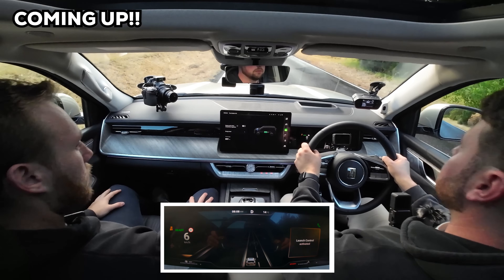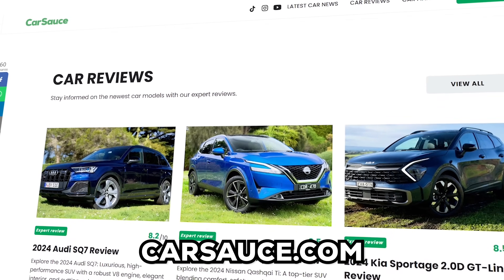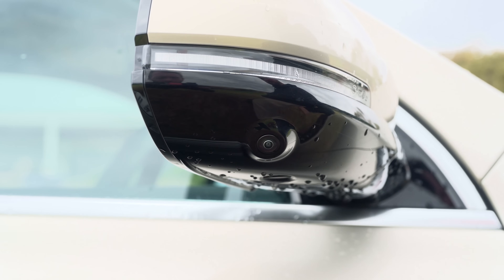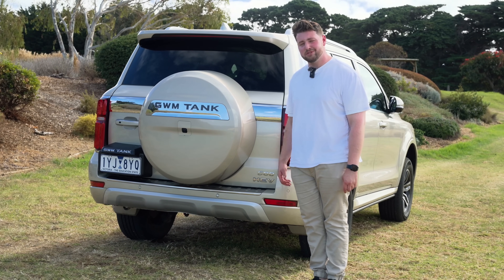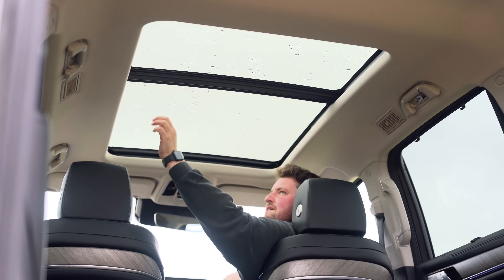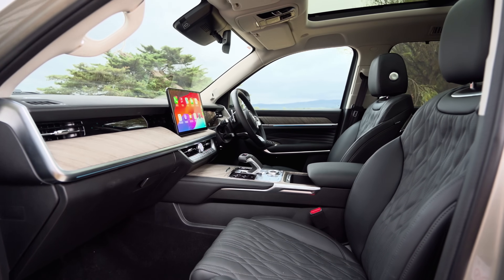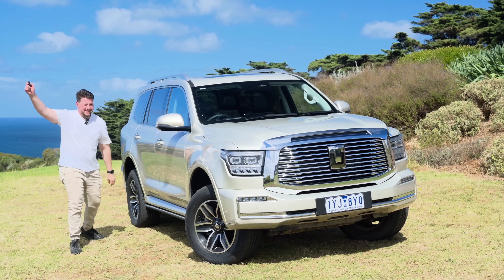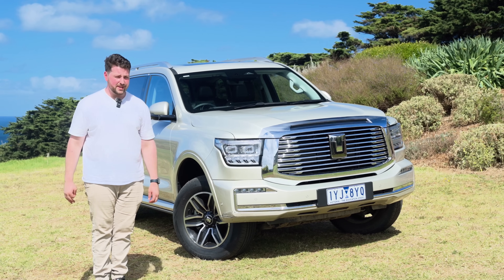2024 GWM Tank 500 Review: This is REVOLUTIONARY!! Toyota LandCruiser Prado is IN TROUBLE...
HOLY MOTHER OF GOD - THE TOYOTA LANDCRUISER PRADO IS IN TROUBLE!!

Great Wall Motors have released their Tank 500, a MEGA 4x4 offroader that comes with an INSANELY luxury interior, a hybrid performance powertrain and a ride quality that matches - all for $72,000 DRIVE AWAY!

I think you'll agree that the Toyota LandCruiser Prado and Ford Everest are in trouble...

🚨WE CAN HELP YOU BUY A NEW CAR!!! Get the BEST prices and ZERO hassle!

TIMESTAMPS
00:00:00 COMING UP!!
00:00:14 Intro
00:01:42 Price and Exterior Impressions
00:06:08 Practicality
00:07:22 Interior Impressions (Front Seats)
00:12:58 Back Seats
00:14:04 Third Row Seats
00:14:53 Offroading / 4x4
00:17:16 0-100km/h Launch
00:18:41 Driving Impressions
00:24:45 Final Thoughts

From time to time, we'll also buy a weird and wacky car and take you on the journey with me!

Your feedback is important, so if you want to see us do something new or something you would like me to change let me know! Got a question for me? Leave it in the comments! I try and respond to them all!